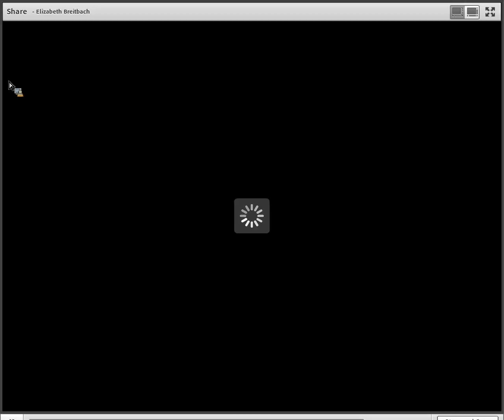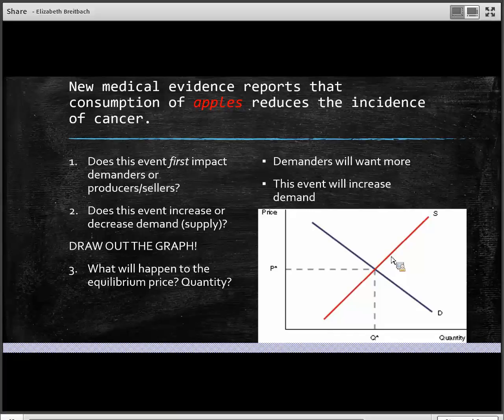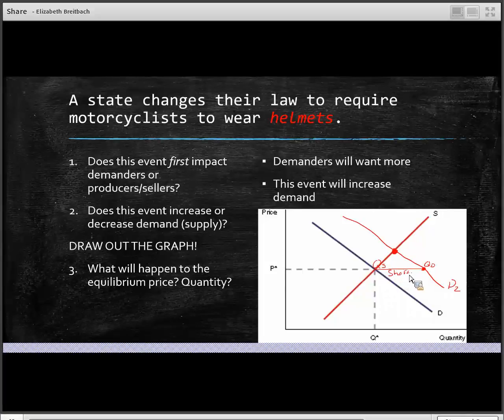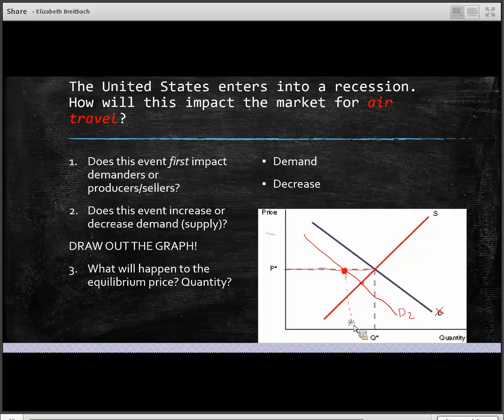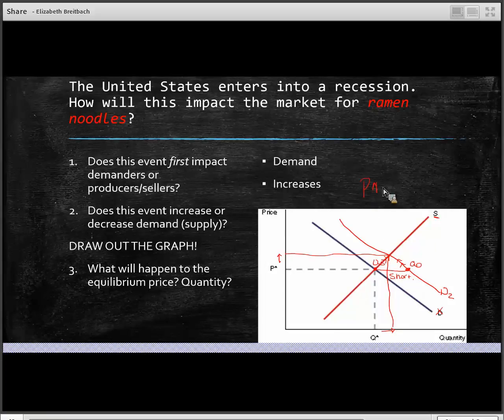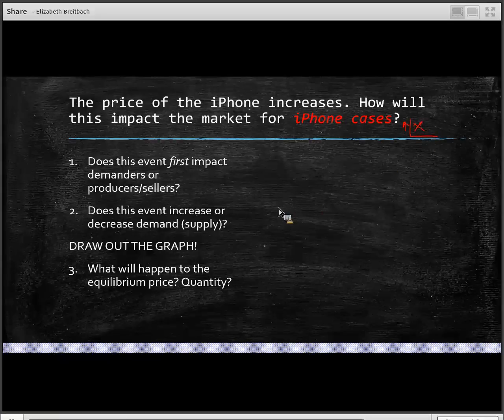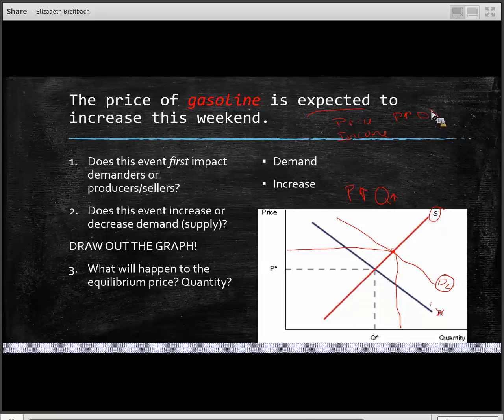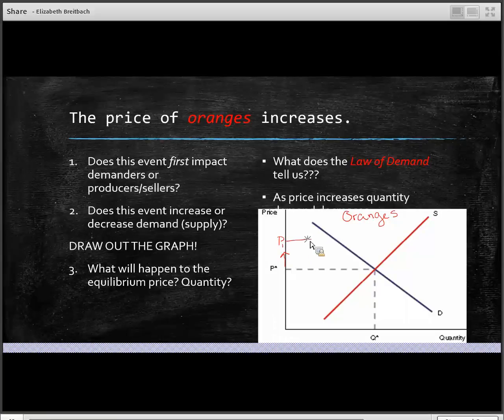ECON 224 Spring 17 M3L1 When Demand Changes 0